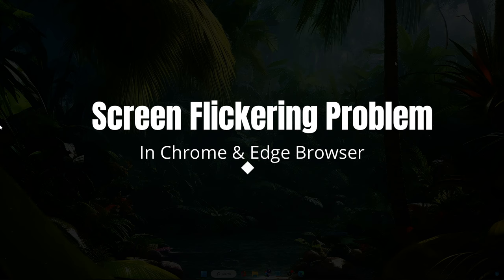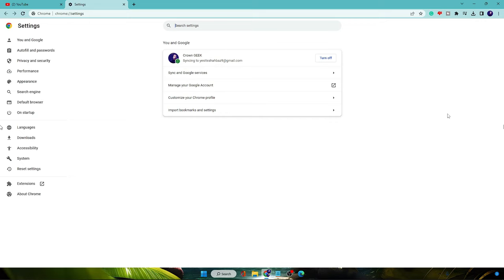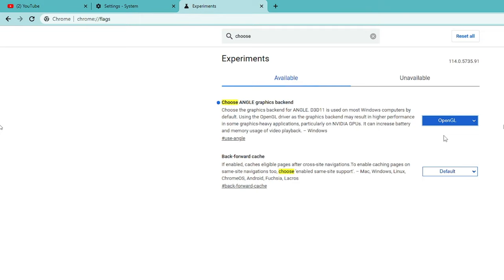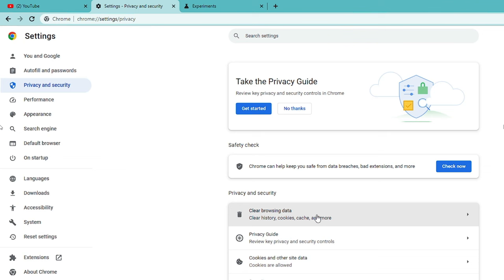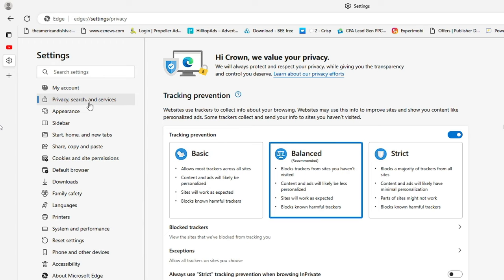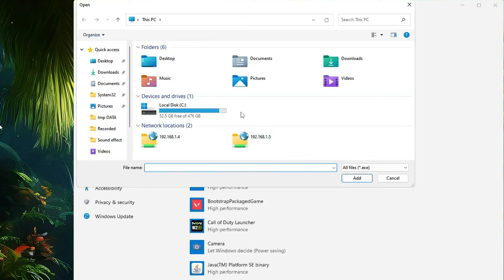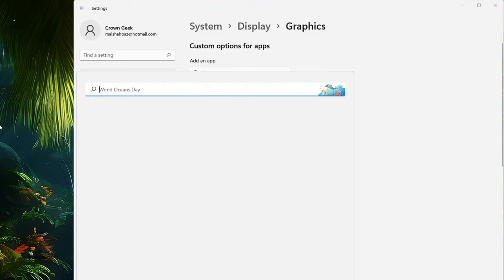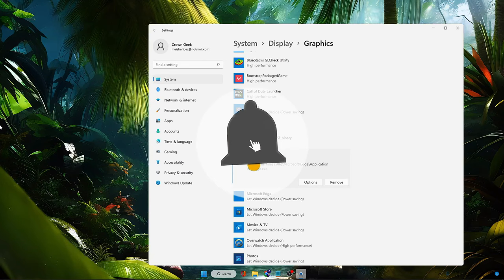How to FIX Screen Flickering With Chrome & Edge (While Browsing & Watching YouTube)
If your browser like Google Chrome and Microsoft Edge screen is flickering while watching Youtube videos or browsing than apply these effective solutions.

☑ Watched the video!
☐ Liked?

How do I fix my screen from flickering on Google Chrome?
How do I fix Microsoft edge flickering?
Why does edge keep flickering?
How do I fix my screen from flickering?